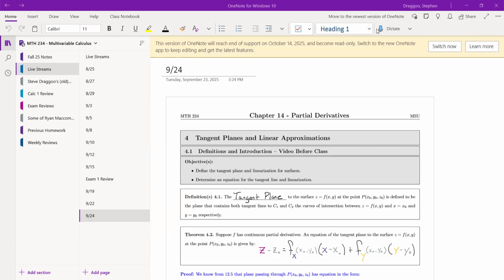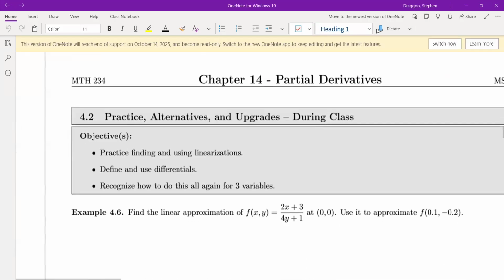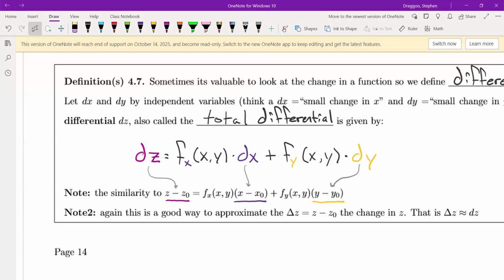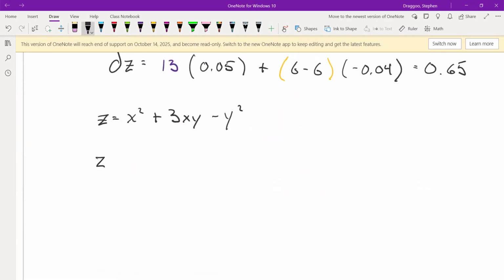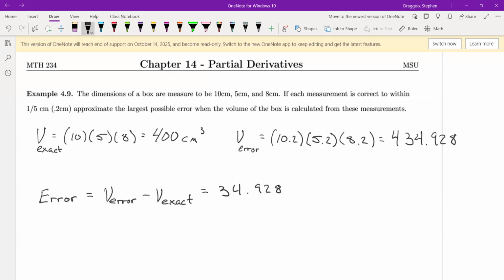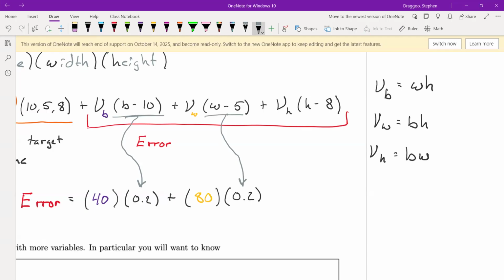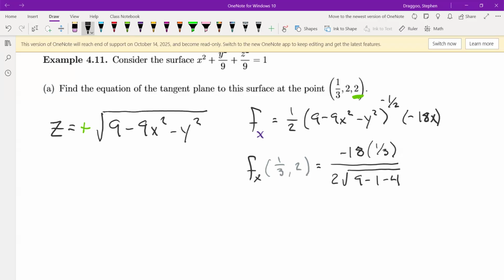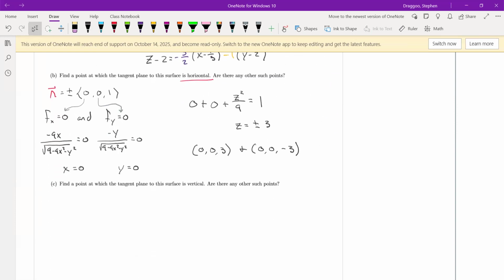During Class - 14.4 - 9/24/25